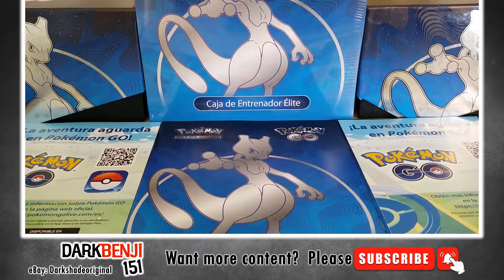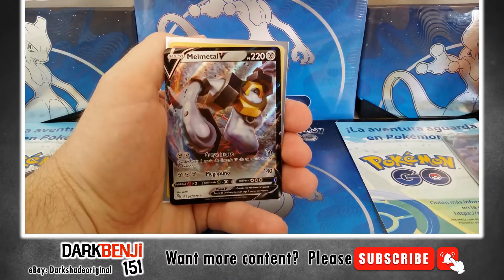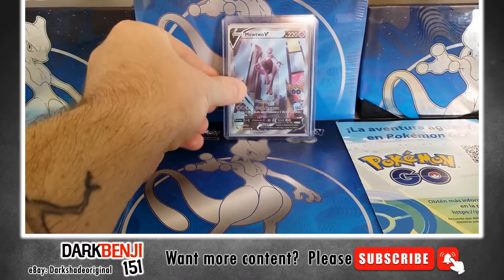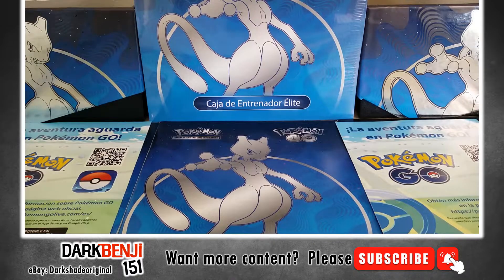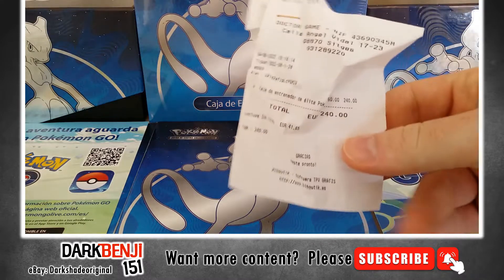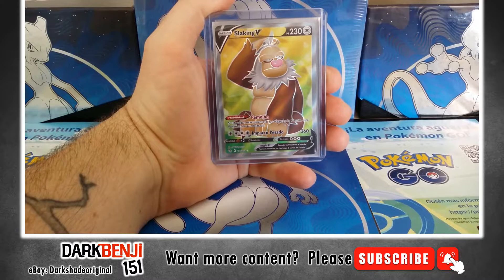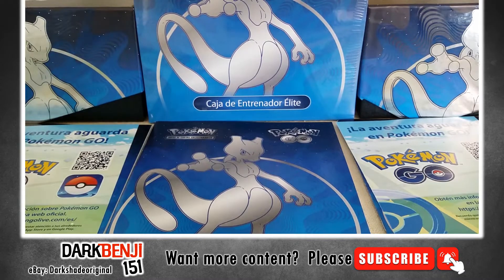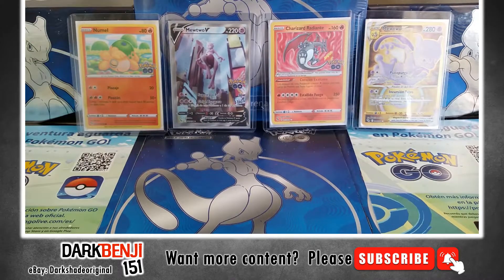Pulls from 3 SPANISH Pokemon Go Elite Trainer Boxes!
Spanish Pokemon Go Elite Trainer Boxes Espanol Español Caja Entrenador Elite Charizard Mewtwo Radiante Error ETB